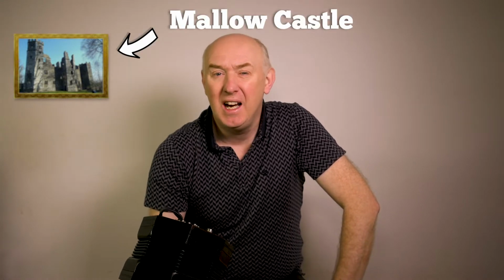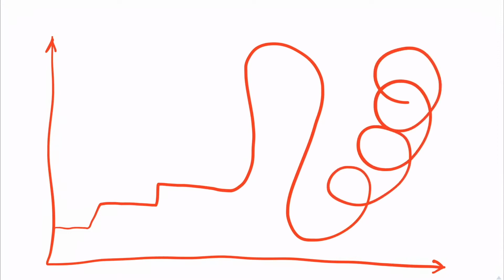Simon Thoumire Vlog 35 - Put Together A Solo Performance That Will Stand Out From The Crowd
In this vlog I look at how to put together a solo performance that will stand out from the crowd. I'm using the Irish polka The Rakes of Mallow as an example and I show ways to do this. You can download the tune below.

Here is the video on minor scales I mentioned in video
Simon Thoumire Vlog 11 - Mmmm what minor scale should I use?